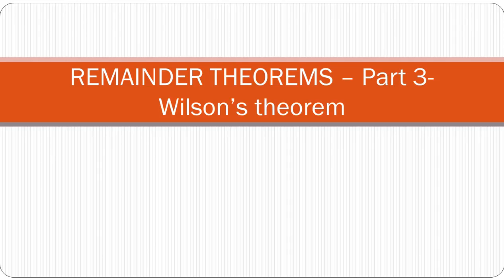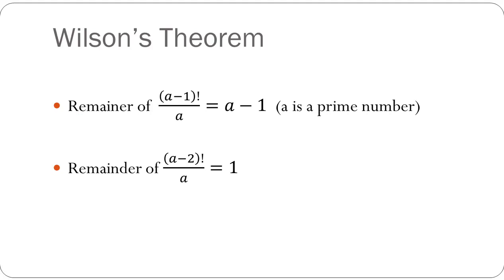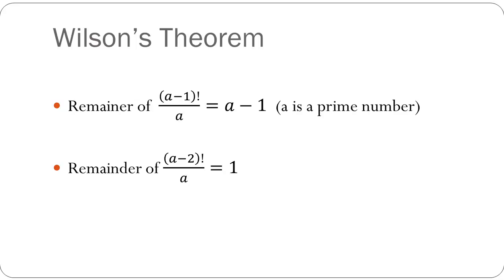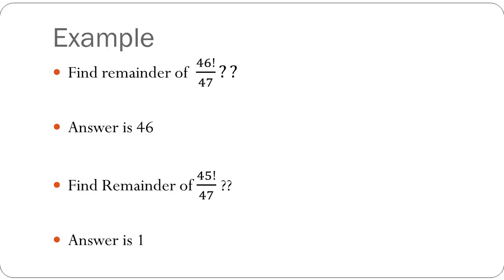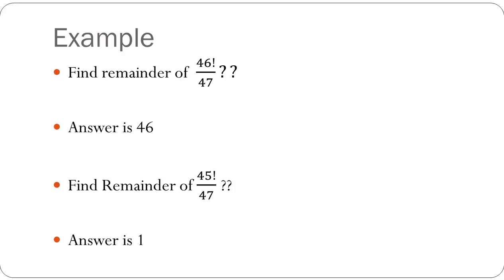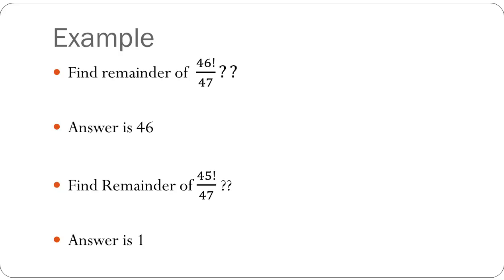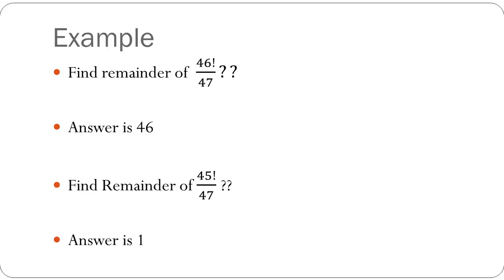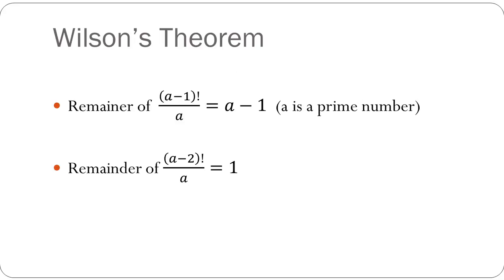Remainder Theorems - Part 3 - Wilson's Theorem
This video series deals with remainder theorems. There will be 4 videos in this series which will include 4 important Remainder theorems with examples.